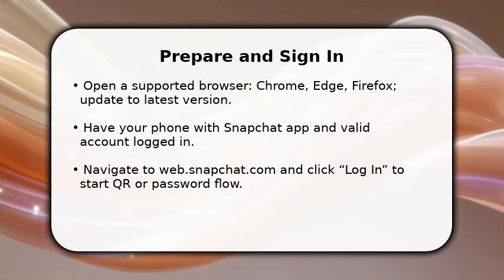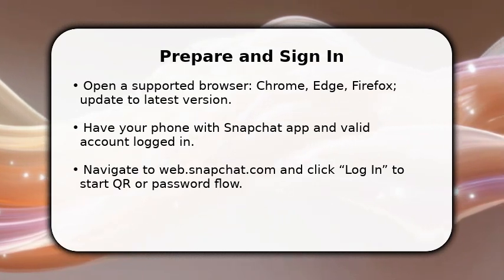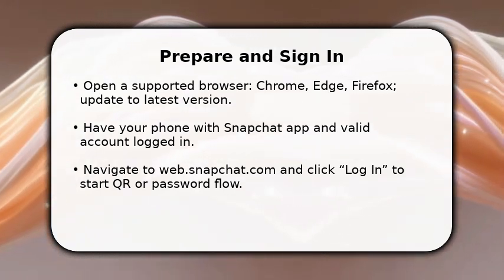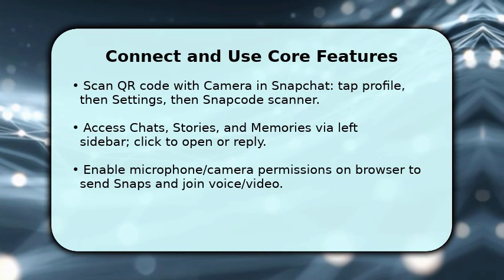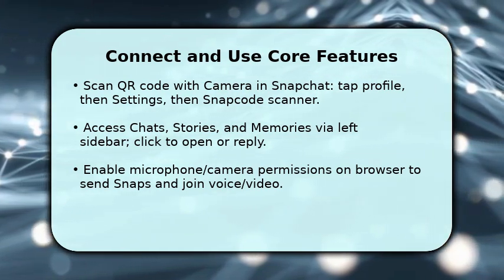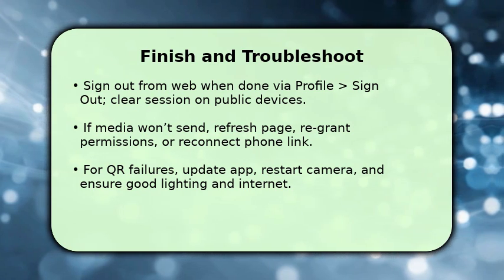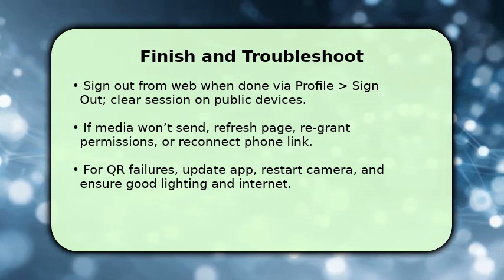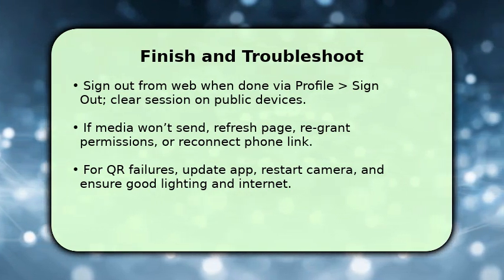How to Use Snapchat Web - Step by Step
Learn the ins and outs of using Snapchat' extranet with our comprehensive guide. Discover how to navigate through web features, send filters directly from your browser, and more.

Snapchat Web, How To Use Snapchat Extranet, Navigate Snapchat Features Online, Send Filters Via Browser, Online Chat With Friends on Snapchat